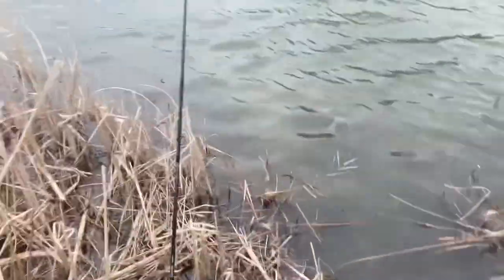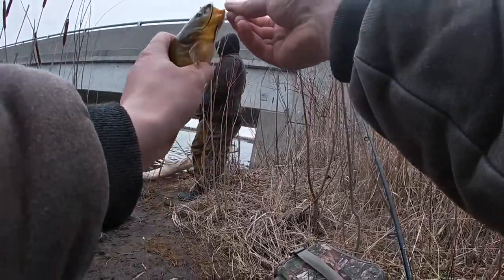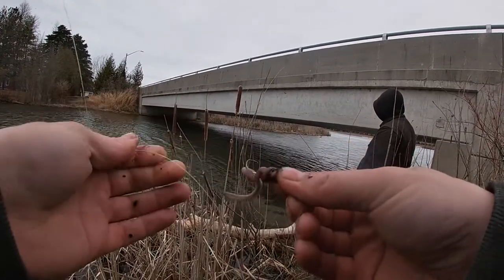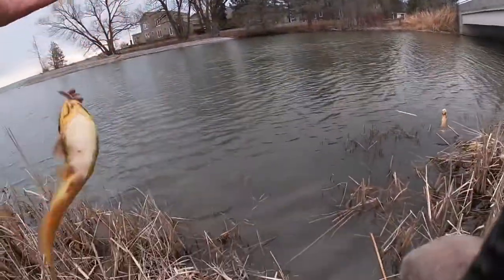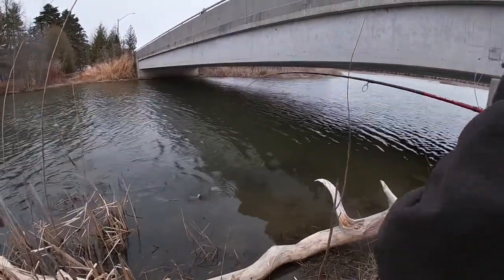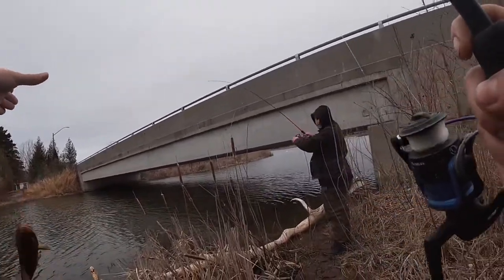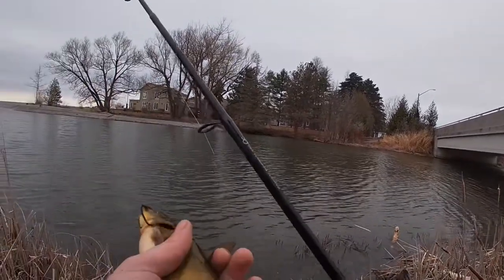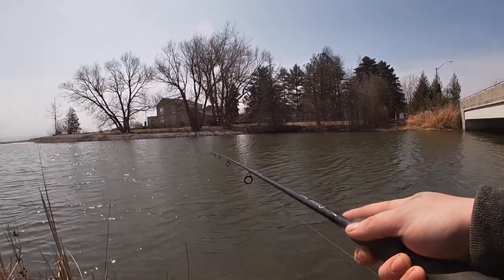Bottom Fishing Early Spring BULLHEAD (Catching Lake Ontario Catfish)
Awesome first time out for early spring catfish with my buddy mike caught lots!!

Items used

-quantum rod/reel combo

-bait holder hook

-bell and split shot sinkers

-night crawlers